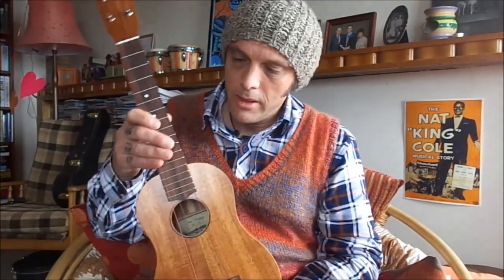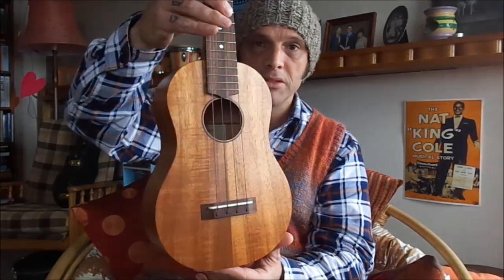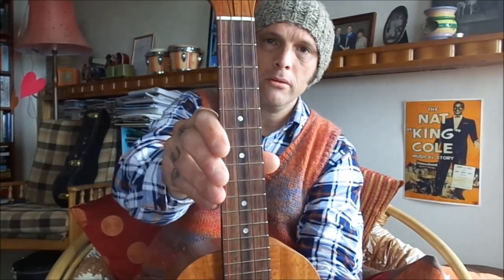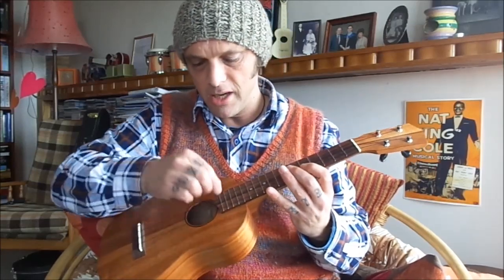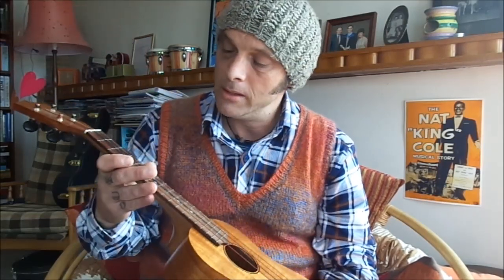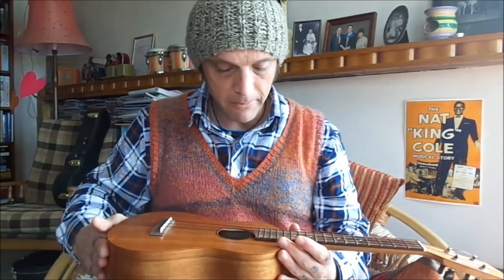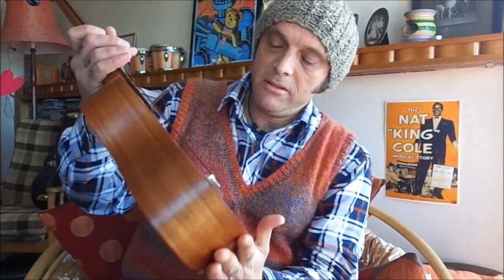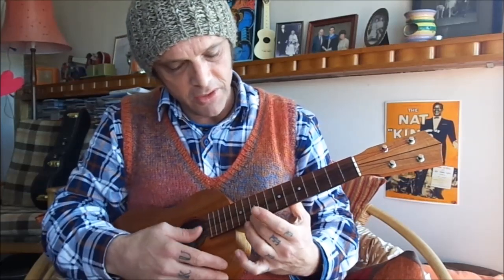Ono 16" koa concert ukulele / review & sound demo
Ono ukuleles are built by David Ingalls in Oregon, USA
filmed 5/8/2015